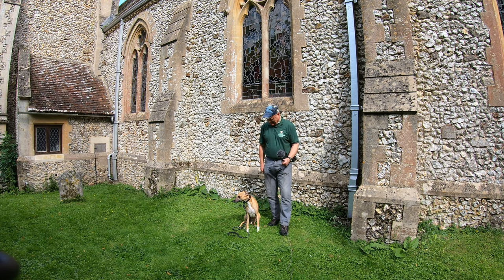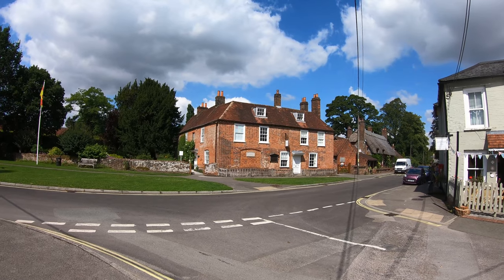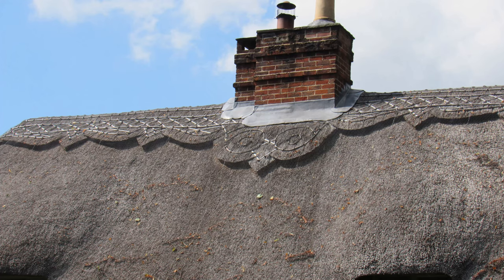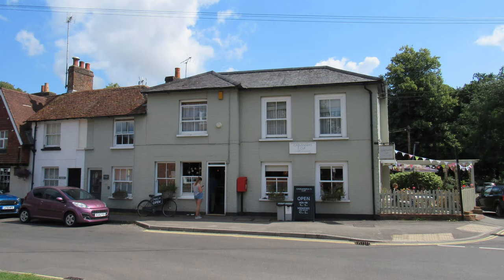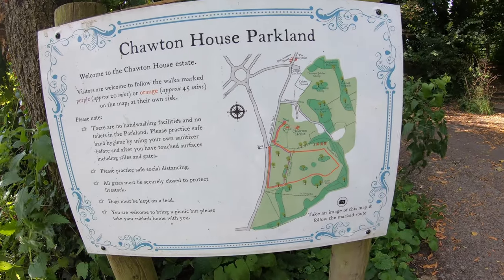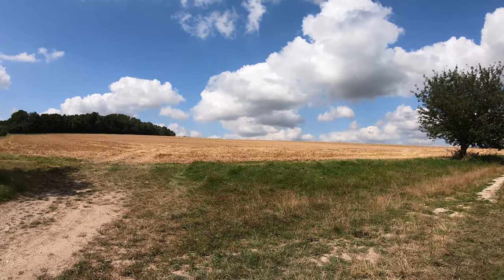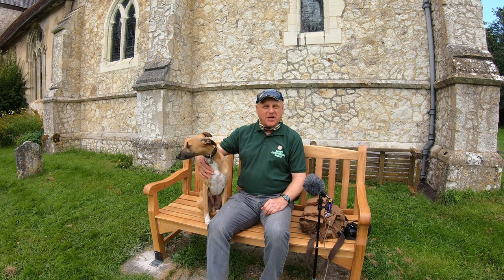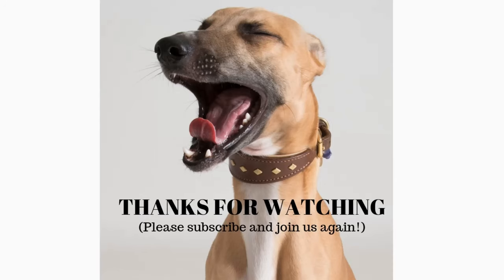WALKS IN HAMPSHIRE at CHAWTON (inc JANE AUSTEN'S HOUSE) & FARRINGDON [SOUTH DOWNS NATIONAL PARK]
This is another video in my series “ Walks in Hampshire” accompanied by my Whippet (Logan). In this episode, I visit the villages of Chawton & Farringdon in North Hampshire and undertake a 4 mile circular walk.

I park my car, for free, in the centre of Chawton directly opposite my first destination – Chawton Cottage (once the home of one of the village's most famous residents – Jane Austen). I take a stroll through the village, passing by one of the oldest houses in Hampshire, and make my way to church of St Nicholas (which has a statute of Jane Austen outside).

After a quick look at the outside of Chawton House (once the home of Jane Austen's brother), I continue South through Chawton Park to Farringdon. Here I take another little exploration through this very pretty village, checking out the church, a lovely village garden with wild flowers and the extraordinary building known as Massey's Folly.

I then head West, crossing the A32, and follow the line of the old Meon Valley disused railway back to Chawton. Along the way way I explore something connected to a Cadbury's Milk Tray advert (you will need to watch the video the find out about that!).

My journey ends back at Chawton for light refreshments at the village pub.

I use a GOPRO HERO 7  or 8 Black Action Camera (sometimes with a Gimbal) & a Rode microphone (either a “Shotgun” or  a Rode Wireless Go) together with a Canon Powershot SX530 HS.